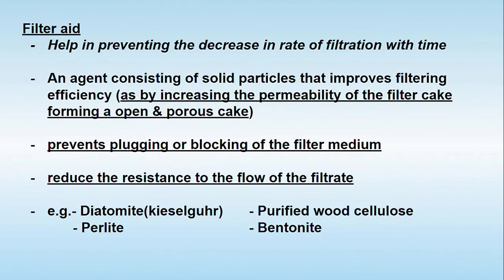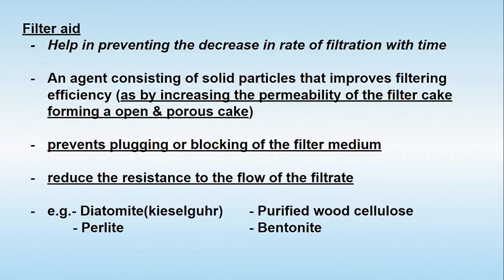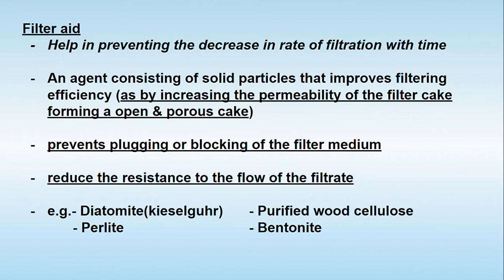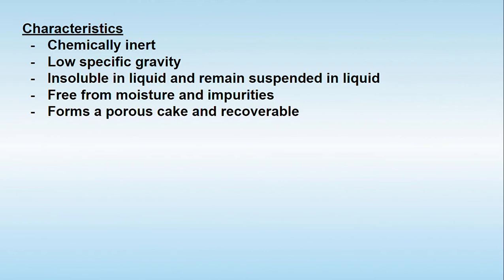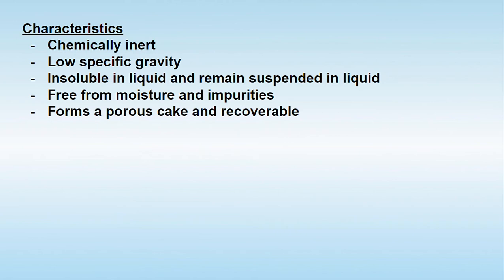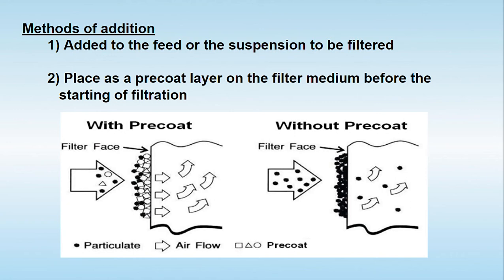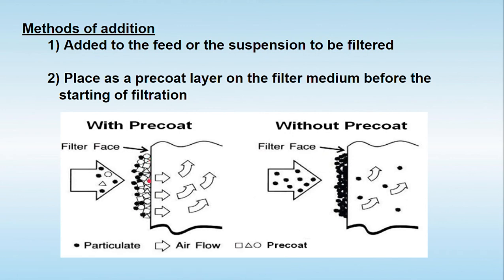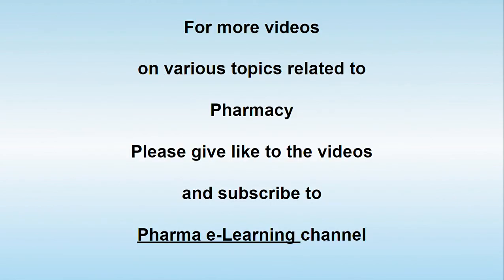Filtration Filter aid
This video explains the fundamentals of filter aid in filtration.